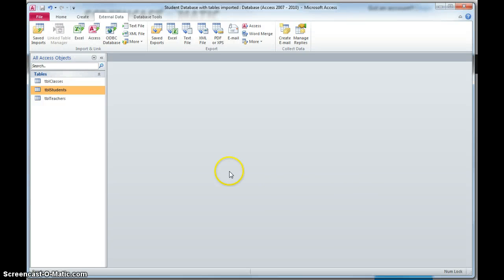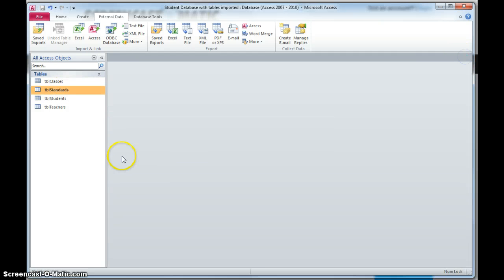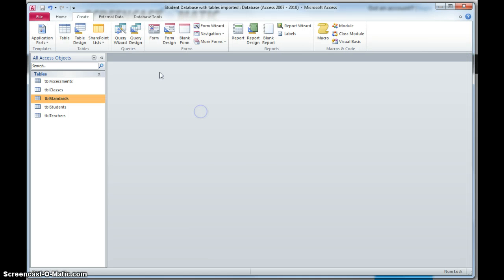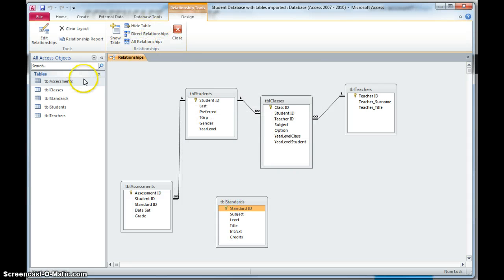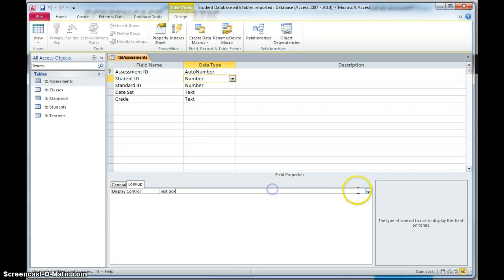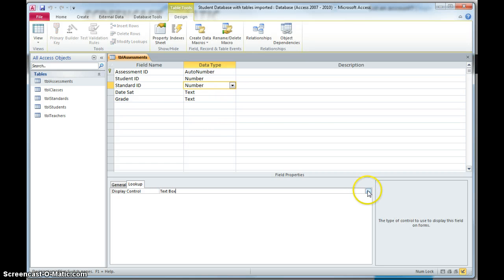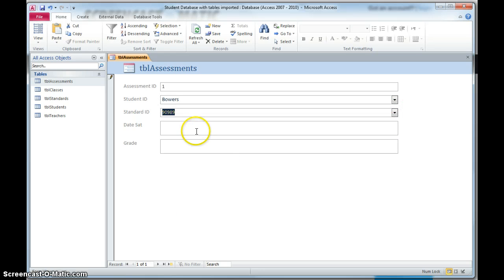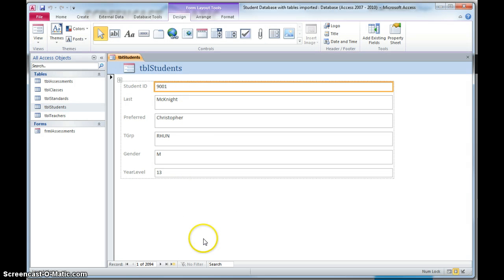Setting up assessments for students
Access database